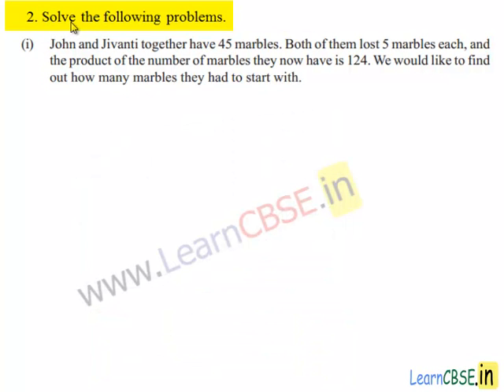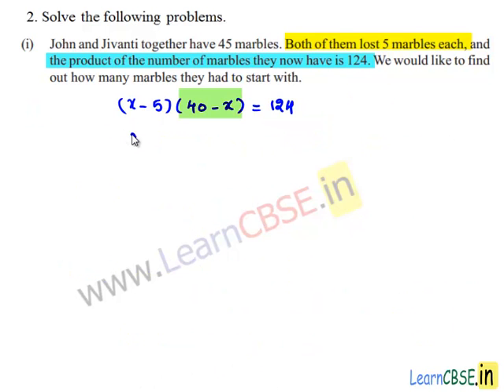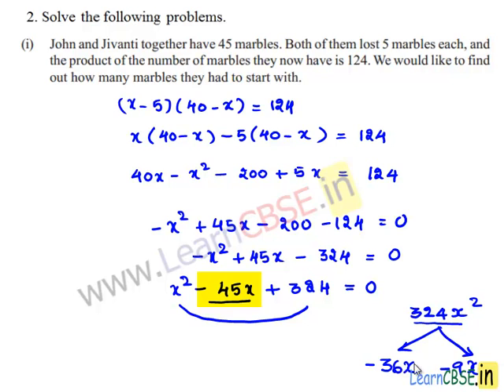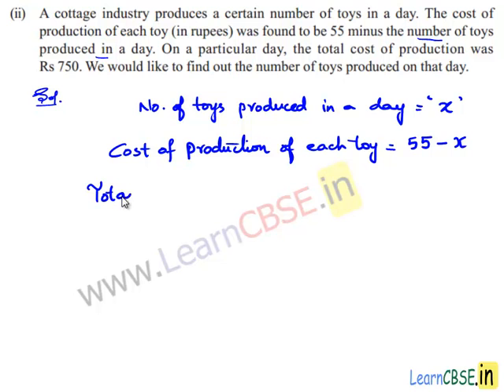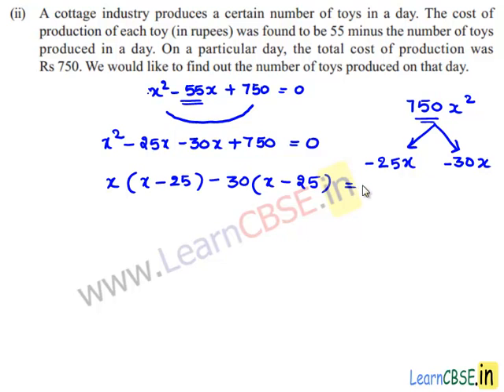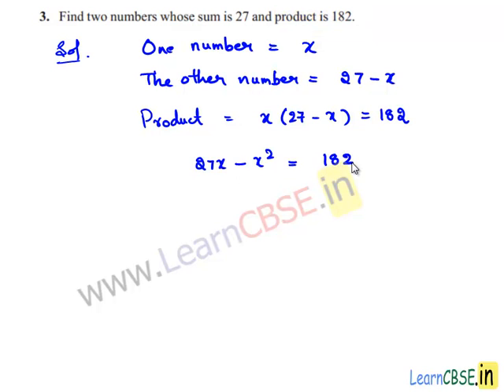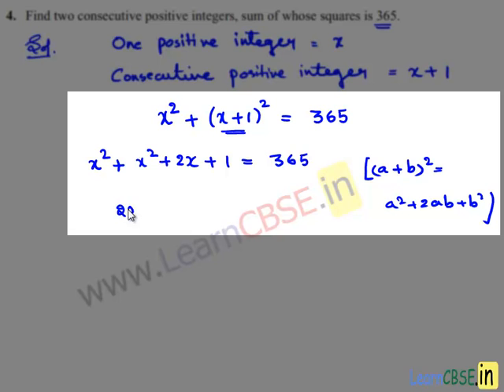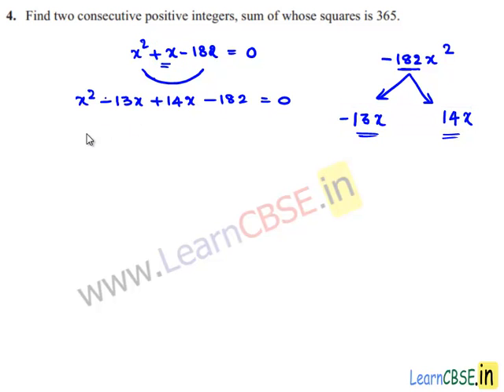Solution of Quadratic Equations by Factorisation | Word problems |Factoring quadratic equations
Solution of Quadratic Equations by Factorisation Method | Word problems |Factoring quadratic equations
In this video, you will study quadratic equations, and various ways of finding their roots.A quadratic equations can be solved by any one the given methods (i)Method of completing the square (ii)Factoring quadratic equation (iii) Quadratic Formula.

Factorisation of quadratic equation ax^2 + bx  + c  = 0, can be done by finding two numbers such that their product is the product of first and last terms and also their sum is the middle term.This is illustrated in the following quadratic equations and word problems bassed on quadratic equations.

Procedure to solve Word Problems:
Step 1:Read the problem carefully to know what is  given and what to find out.
Step 2:Denote the unknown by a small letter like z, p etc.
Step 3:From the given condition, frame the quadratic equation Involving the unknown.
Step 4:Solve by factoring quadratic equations
Word Problems on Quadratic Equations

00:02 Word problems on Quadratic Equation (Problems based on Numbers)
Q2 Solve the Word problems factoring Quadratics
(i) John and Jivanti together have 45 marbles. Both of them lost 5 marbles each, andthe product of the number of marbles they now have is 124. We would like to find out how many marbles they had to start with.
00:04From step:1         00:29 From step:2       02:05 From step:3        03:10 From step:4
solving Quadratic Equations by Factorisation
05:35 Quadratic Equation Word problems(Problems based on Numbers)
(ii) A cottage industry produces a certain number of pottery articles in a day. It was observed on a particular day that the cost of production of each article (in rupees) was 3 more than twice the number of articles produced on that day. If the total cost of production on that day was Rs 90, find the number of articles produced and the cost of each article.
05:40 From step:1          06:08 From step:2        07:10 From step:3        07:48 From step:4
09:46 Quadratic Equation Word problems(Problems based on Digits)
Q3. Find two numbers whose sum is 27 and product is 182.
09:50 From step:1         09:55 From step:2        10:38 From step:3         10:51 From step:4
12:40 Word problems on Quadratic Equation (Problems based on Digits)
Q4. Find two consecutive positive integers, sum of whose squares is 365.
12:42 From step:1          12:57 From step:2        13:20 From step:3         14:48 From step:4

Scoop it! LearnCBSE.in

learncbse.in
CBSE Class 10 maths NCERT Solutions chapter 10 Quadratic Equations
NCERT solutions for CBSE Class 10 maths Quadratic Equations
quadratic equation by factoring examples